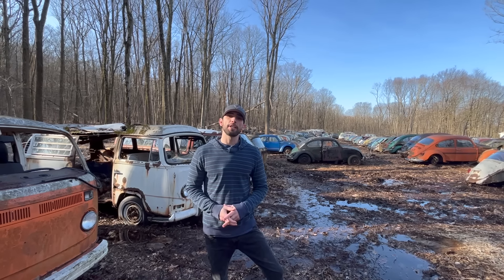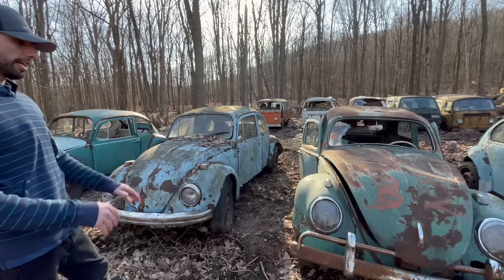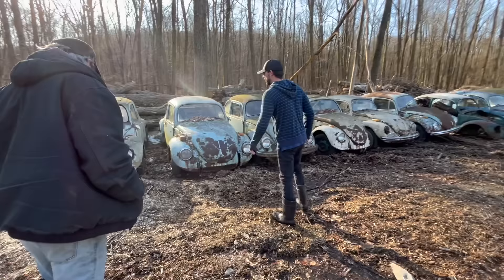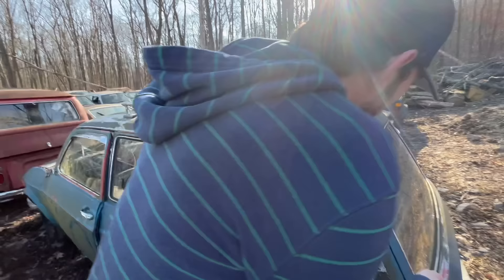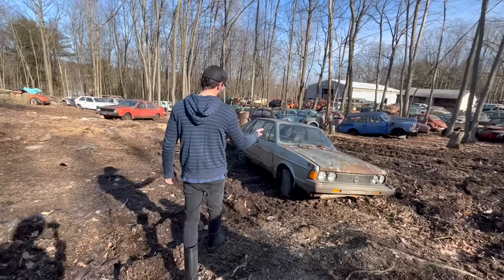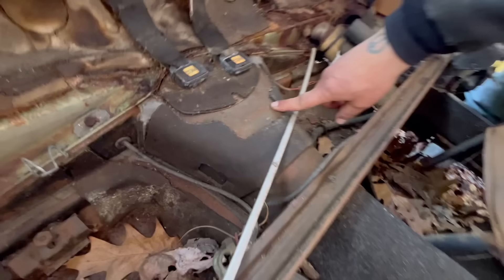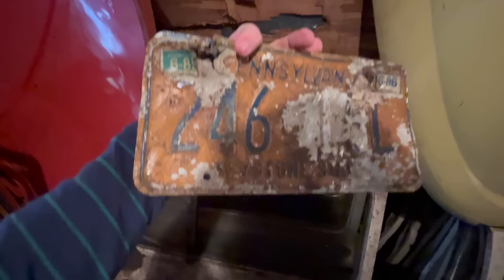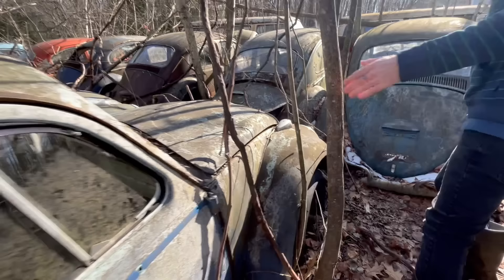FULL TOUR: VW Buses, Beetles & MORE! HUGE Volkswagen JUNKYARD!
👍 Join us as we take a nostalgic trip back in time to explore a VW Junkyard filled with classic beetles and buses. From rusted frames to vintage parts, this abandoned treasure trove is a must-see for any VW enthusiast!

Interested in any of the cars for sale? Give Ray or Larry a call @  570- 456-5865